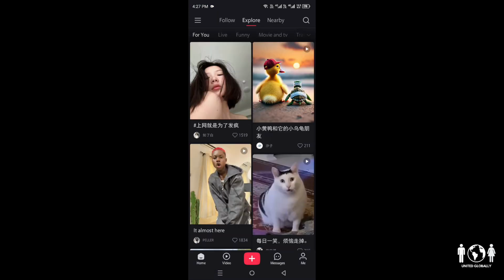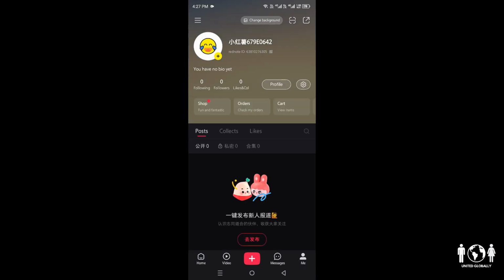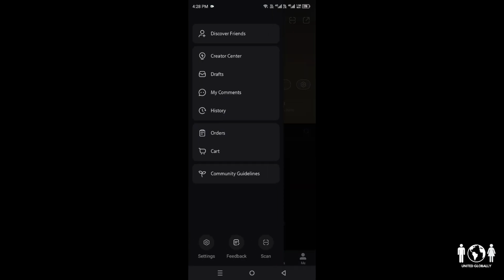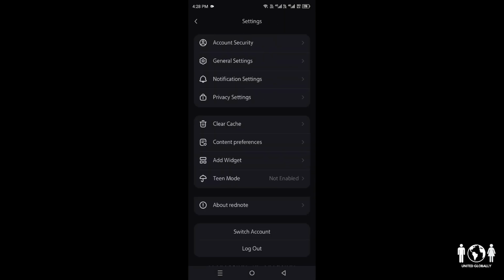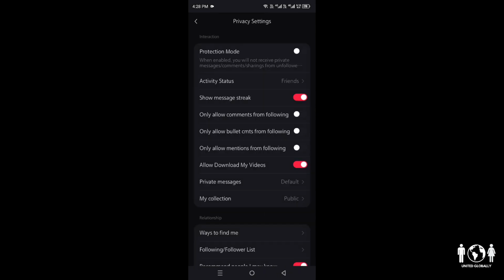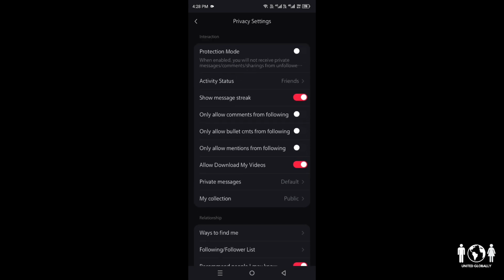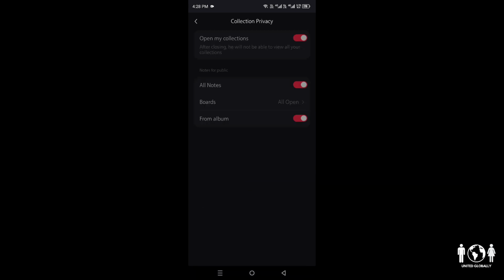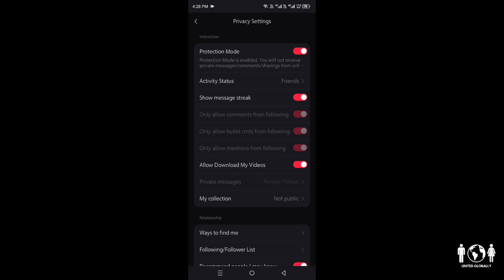How To Make Rednote Account Private 2025 (Full Guide)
Learn how to make your Rednote account private in 2025 with this full guide. Protect your privacy and keep your account secure with these easy steps.